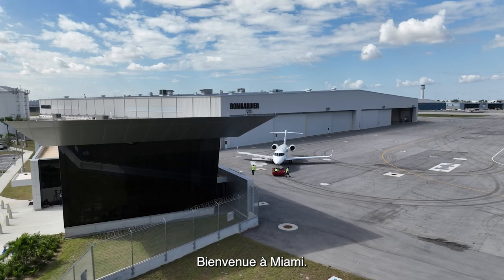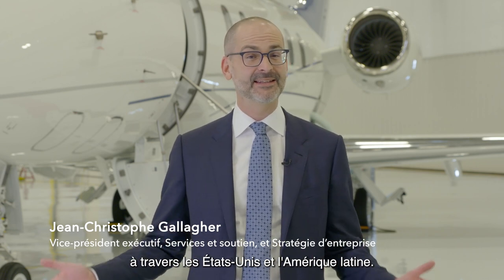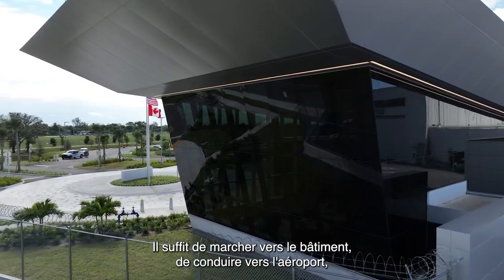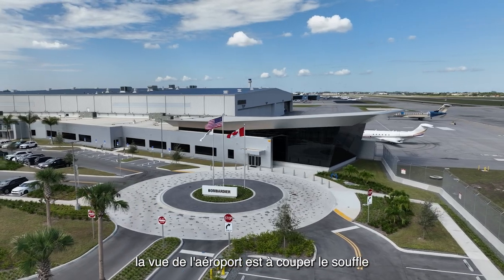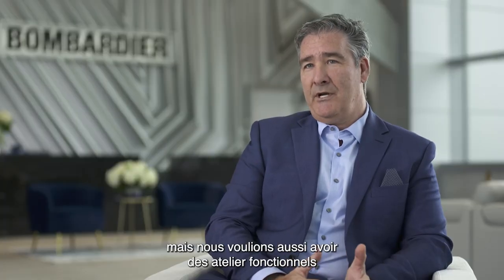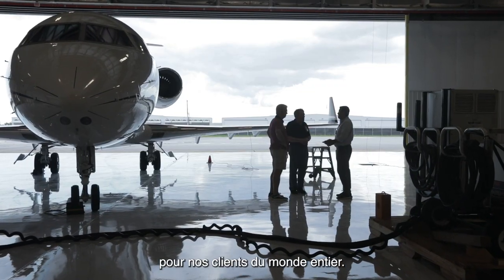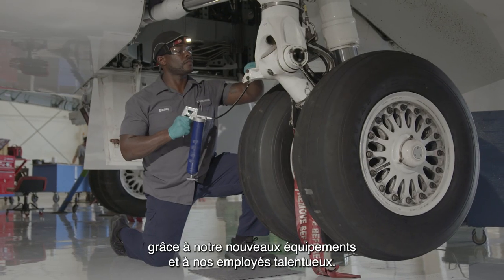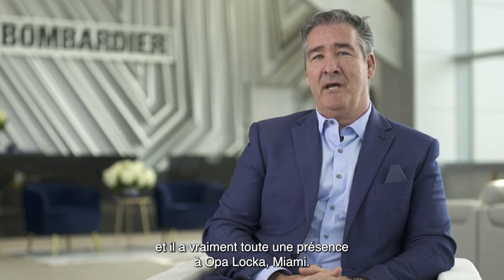Visite du centre de service de Miami Opa-Locka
Le dernier centre de service à Opa-Locka, Miami, fournira un service de premier ordre à nos clients du monde entier. Rejoignez Marc Beaudette, directeur général du centre, pour une brève visite des nos opérations dans cette vidéo.